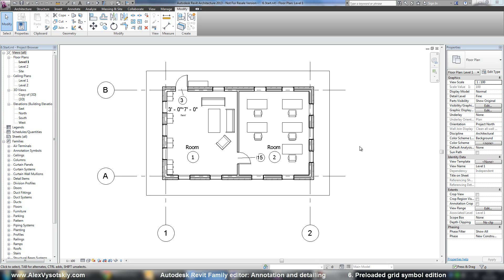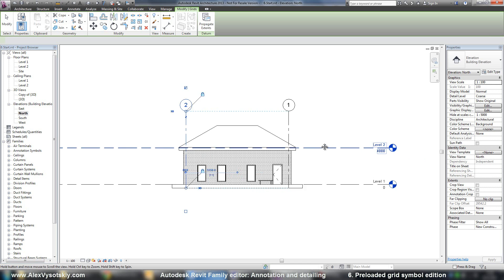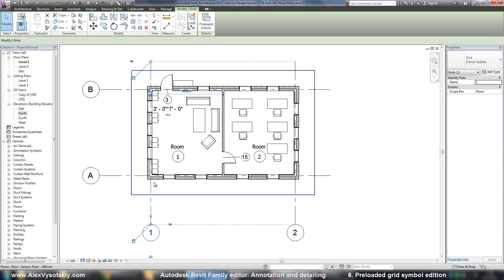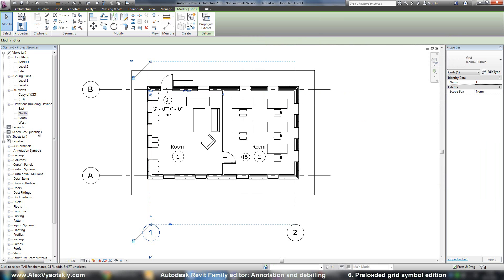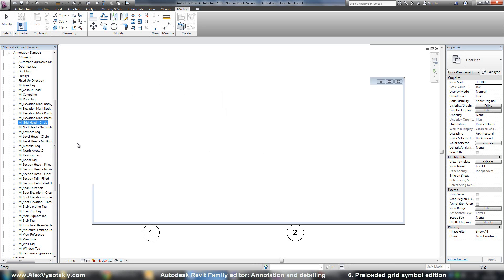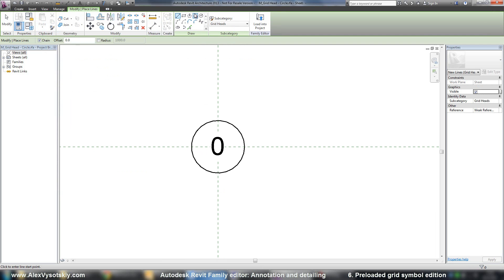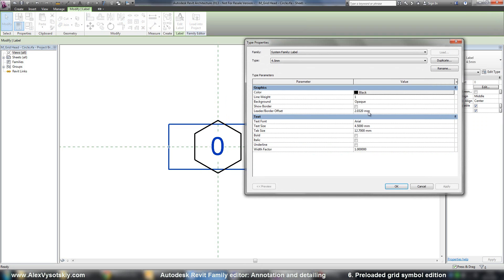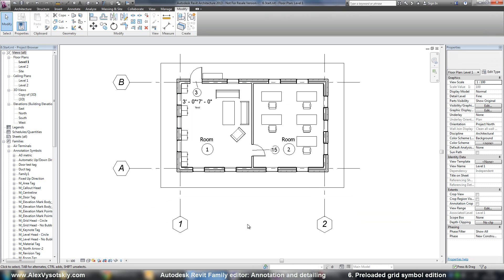Autodesk Revit - 2D families training - 06. Preloaded grid symbol edition